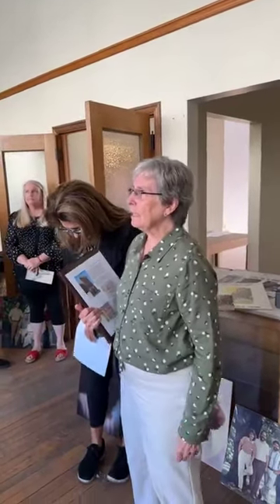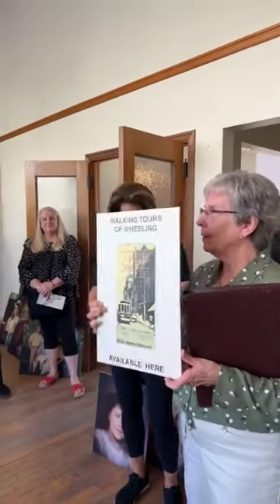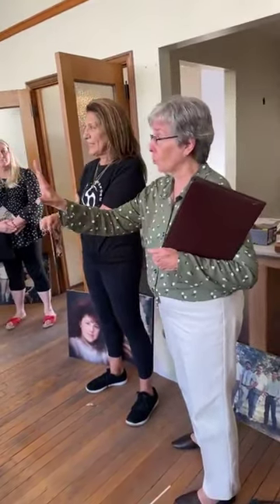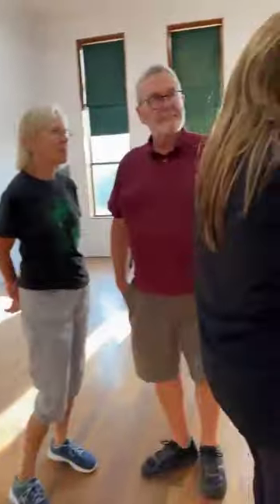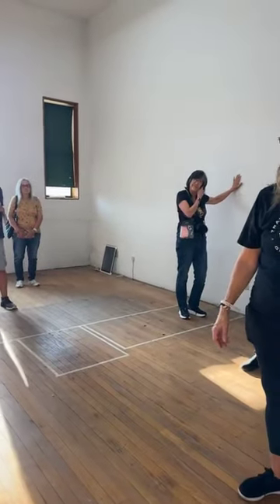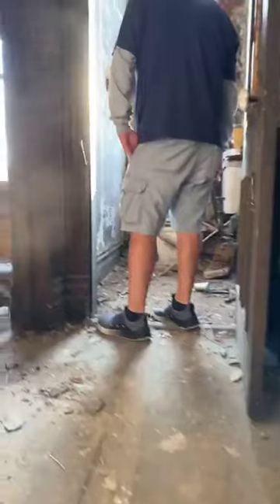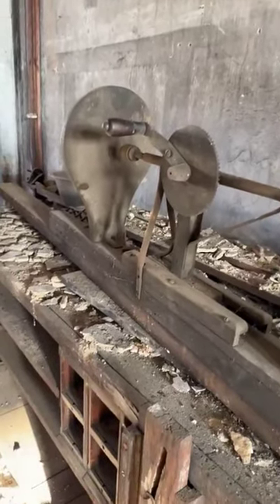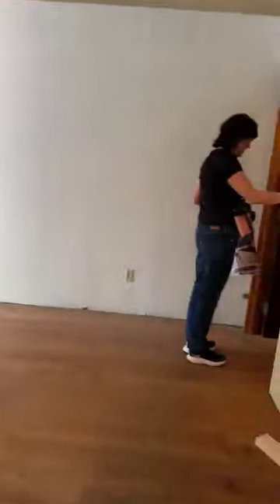Friends of Wheeling Tour - 1125-27 Main Street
Friends of Wheeling toured 1125-27 Main Street on August 21, 2024.

Deed records and city directory listings suggest that this building was built in the 1880s, probably by Frederick Unruh (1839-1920). The son of German immigrants, Unruh came to Wheeling in 1851 with his parents and
initially worked as a baker and confectioner. After serving as deputy sheriff, he worked as the city collector of Wheeling for some 40 years. According to his obituary, he was “somewhat reserved in manner, he was well informed and a pleasant conversationalist.”

Frederick Unruh purchased the property in early 1882, while his business itself is listed on Water Street in 1884, and the 1884 Sanborn Insurance map shows a smaller structure at 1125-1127 Main at that time – a two-story brick “steam laundry.”.
Although Unruh still owned the property, by 1888, L.S. Good & Company, dry goods is shown at 1125 Main Street. City directories indicate that that company was owned by L. S. Good and E. Hanauer and that they were “jobbers and retailers of imported and domestic dry good, notions, wraps, etc.”

The current building – a three-story brick structure – was in place by the time of the 1902 Sanborn map. Tenants changed around that time, with  directories listing Daniel Abercrombie & Company and later Abercrombie Brothers, wholesale and retail millinery, from about 1903 until about 1912.

C.A. House, piano agency located at 1141 Market Street, is listed as having a storeroom at this address in the 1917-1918 City Directory, followed by B[runo] Hoehl Piano Company, “vacant above the first floor,” in the 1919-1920 directory.

By the time of the 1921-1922 City Directory, the apparently enterprising Bruno Hoehl housed the Bruno Manufacturing Company at this address, selling malt and hops at that time and imported and domestic hops, malt, and bottlers supplies by 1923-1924 – in the middle of Prohibition (which ran from mid 1914 until 1934 in West Virginia). No birth and death dates were found for German immigrant Hoehl, but the family lived on the Island at 8 Zane Street when his six-year-old daughter Eva Clare died in 1911 and at 449 North Front Street, Wheeling Island, when his wife Clara (born 1865), also a German immigrant, died in 1921.

E.M. Cotton & Company, house furnishings, are also listed at this address in the 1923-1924 directory. This company, operated by Edward M. Cotton, William L. Cotton, and Thomas Y. Cotton, remained in the building for decades, selling “furniture, floor coverings, and window shades” and later, wallpaper. Thomas Yoxall Cotton (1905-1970) purchased the building in early 1946. The son of Edward M. Cotton, Thomas had apparently been a star athlete in high school, playing both football and baseball for all four years at Wheeling High School and being the baseball team captain as a senior in the class of 1924 (senior picture shown). His WWII draft card, dated February 16, 1942, showed that he was 5’7” tall with brown hair and blue eyes and weighed 145 pounds. He was married to Adelaide Bieberson (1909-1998) by that time.

Thomas Cotton purchased the property in early 1946. A few months after his death in 1970, his widow sold the property to Reicharts, a neighboring furniture store. A variety of uses followed: storage for Reicharts Furniture; White’s Sons, manufacturers and designers of mausoleums, monuments, and markers; and Advanced Communications, Robert Levenson, Chairman of the Board.

Reichart Furniture Company sold the property in 1988 to Benjamin Schneider, who had a photography studio in the first floor of the building for many years after that. Schneider’s work on the building resulted in a state preservation award.